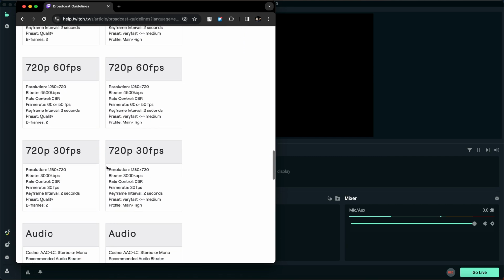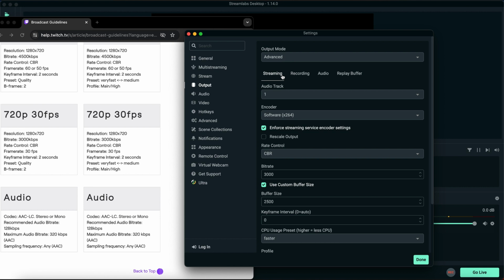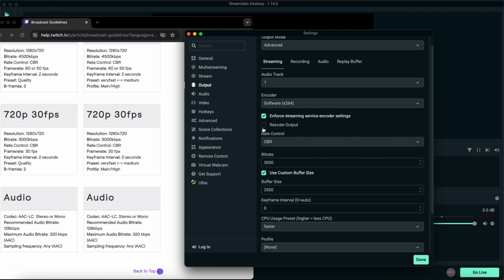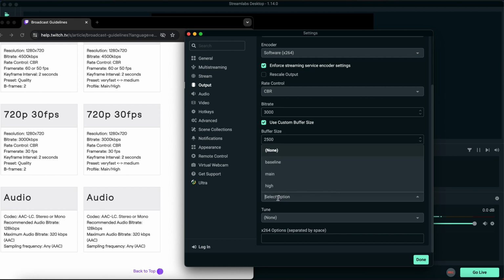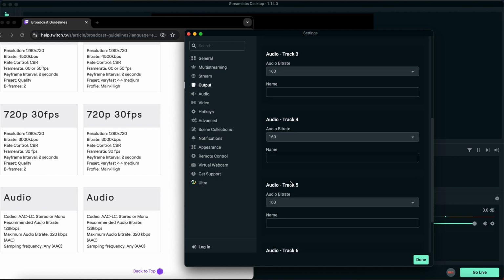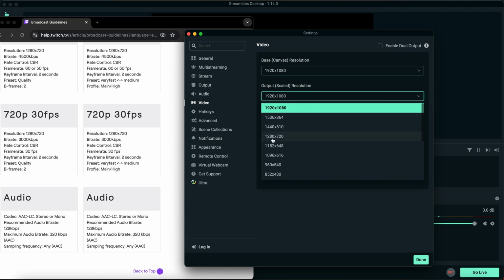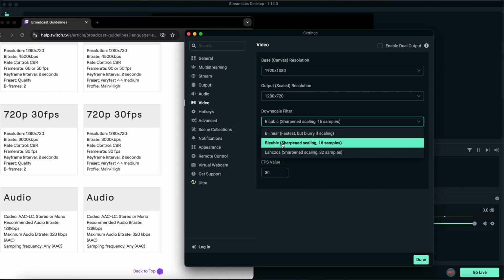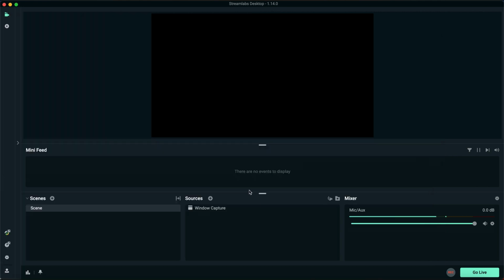Streamlabs BEST Settings for Low End PC - 2024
In this video, we will show you some best setting for streamlabs to stream on your low end Pc!